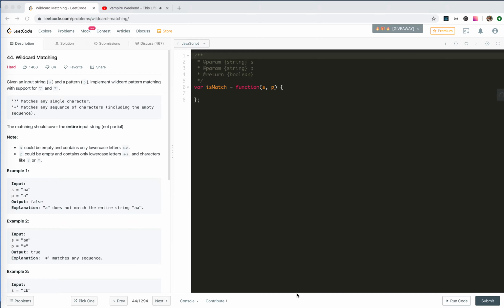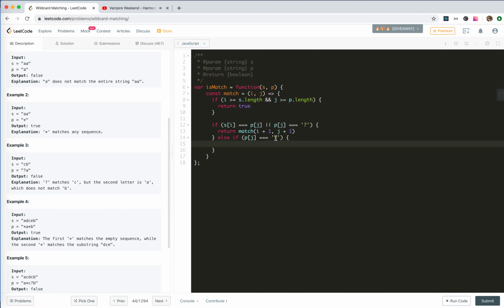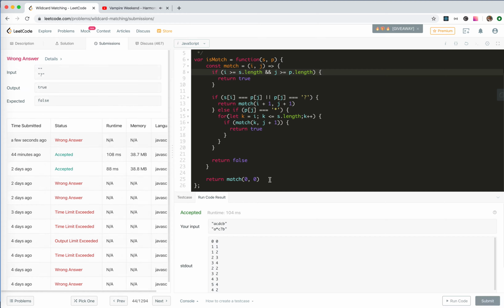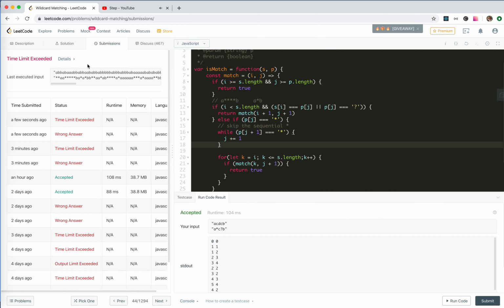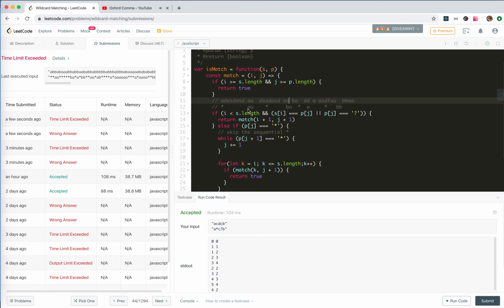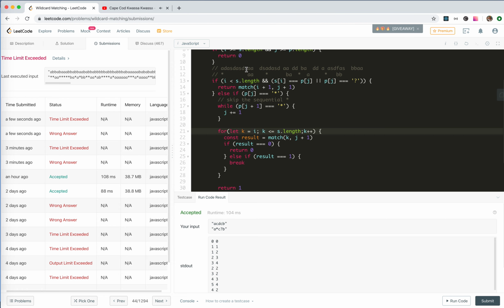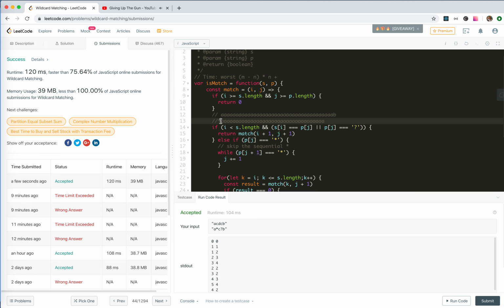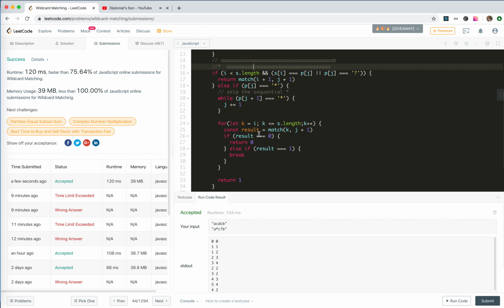leetCode 44 Wildcard Matching (Recursion + Pruning) | JSer - algorithm and JavaScript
44 Wildcard Matching

This is similar to the problem of regular expression matching, but it is harder because of the super power of wildcard, which leads to TLE (Time Limit Exceeded).  We could always solve it with plain old recursion and find the possible pruning, by analyzing the the characteristics of the examples and failure cases